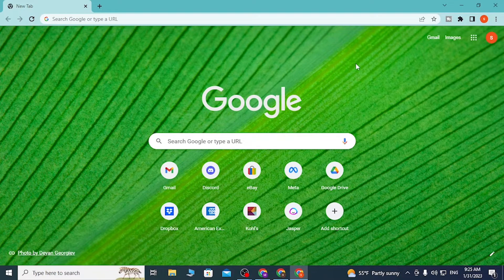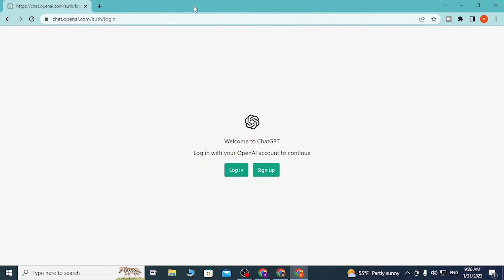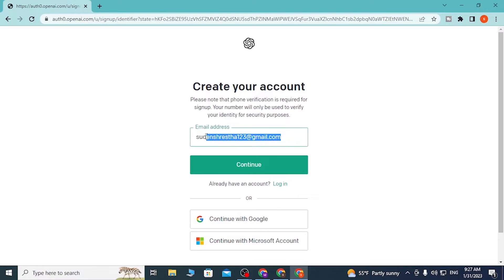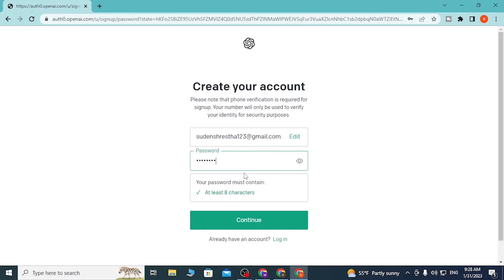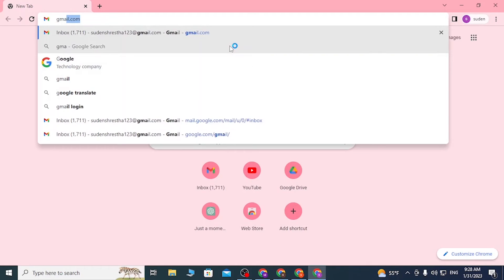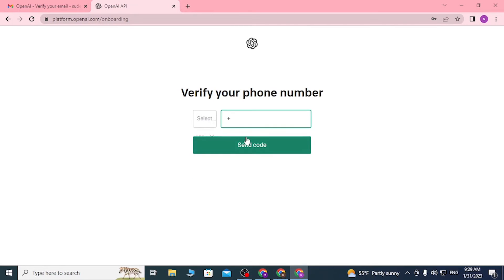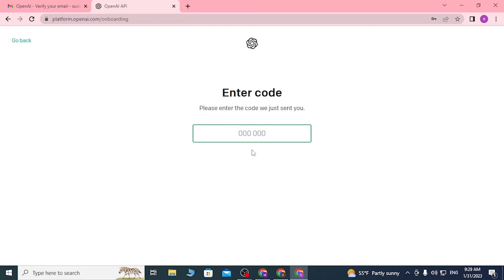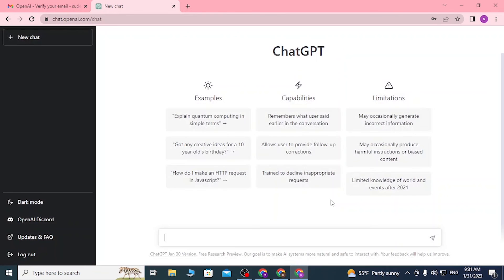Step-by-Step Guide: Create Your Own ChatGPT Account! Register/Sign Up/Create Chat GPT Account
Creating a ChatGPT account is easier than ever! In this step-by-step guide, we will walk you through the process of setting up your own ChatGPT account in just minutes. From signing up to using the features, we will cover everything you need to know. Get started today and harness the power of this AI language model.